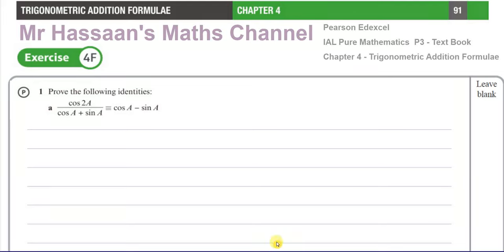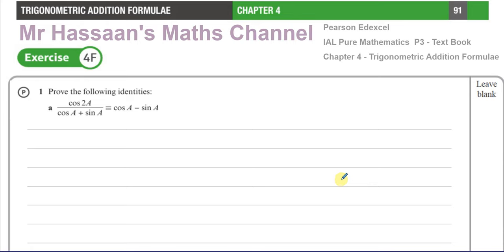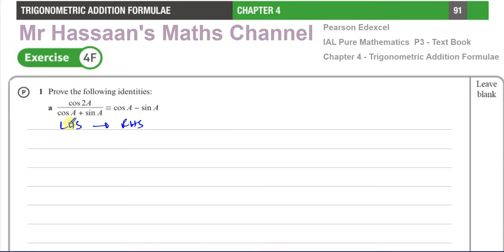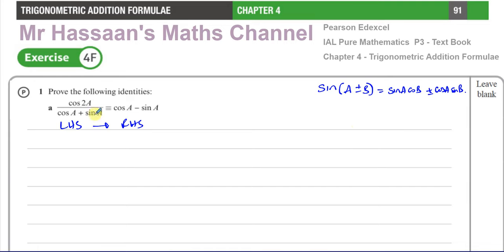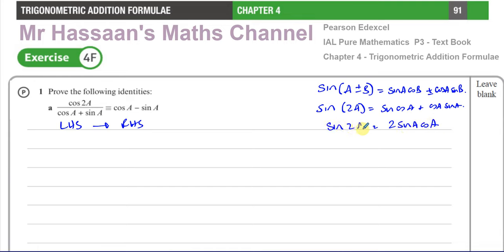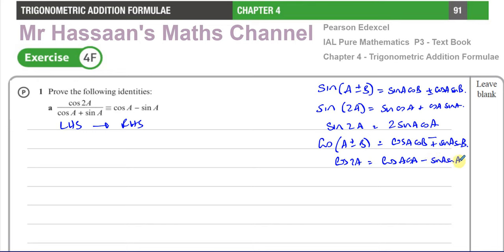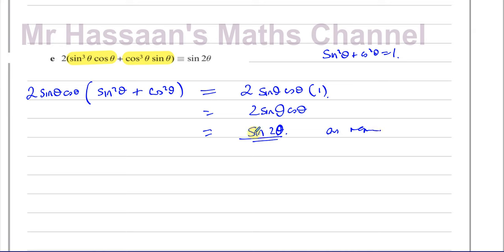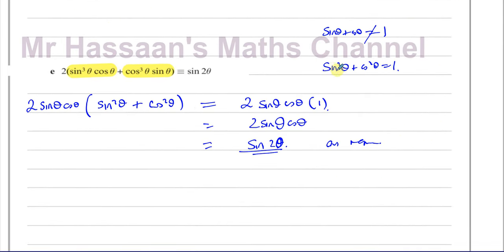A2 (IAL), Pure Maths, (P3), Text Book, Chapter 4F, p96, Q1(a,c,e), Trig Formulae, Identities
P3 Text Book Chapter 4  Ex 4F p91 Q1a,c,e Check out the links at the end of the video to find playlists for questions on this same topic